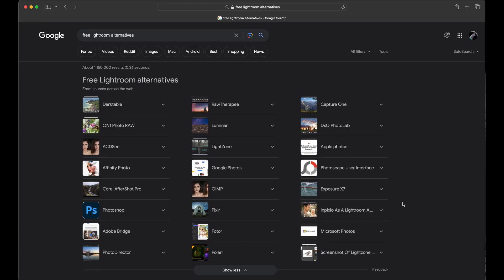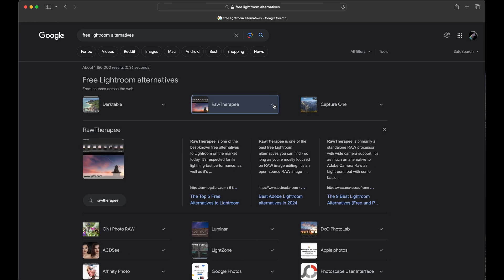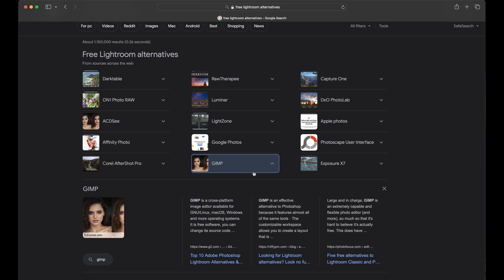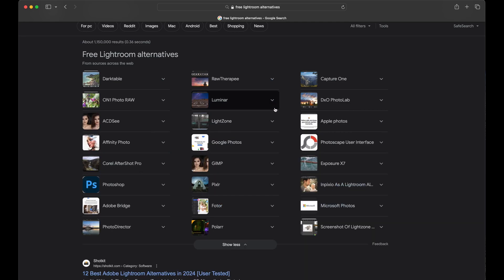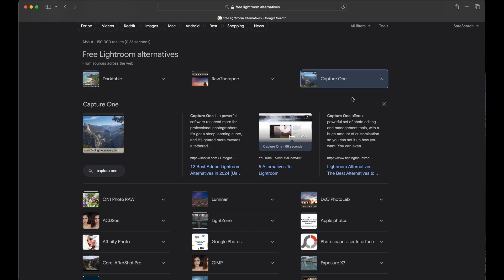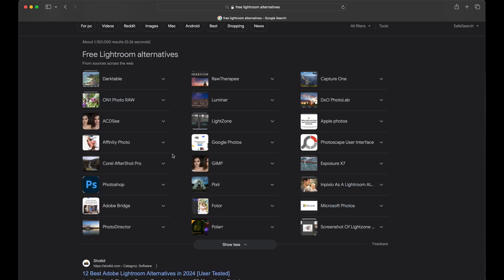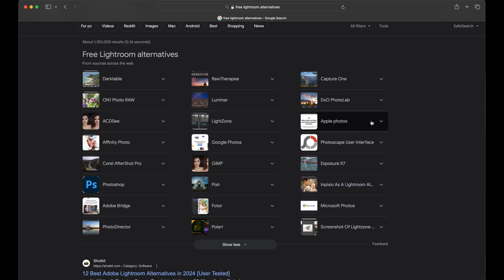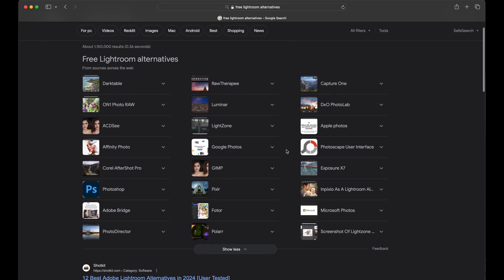Photography Post Processing with Lightroom - Session 6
Session 5 of Photography Post Processing with Lightroom, wherein I don't really talk about Lightroom but rather some free and paid alternatives.